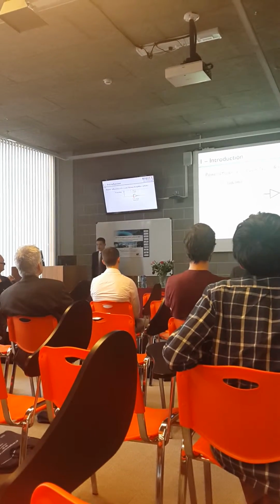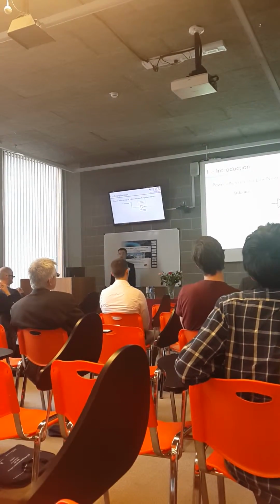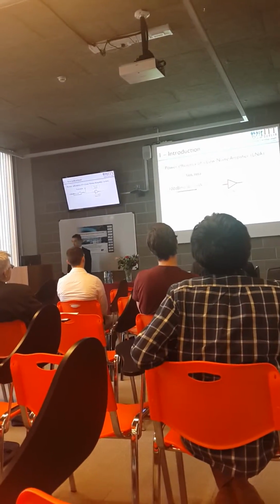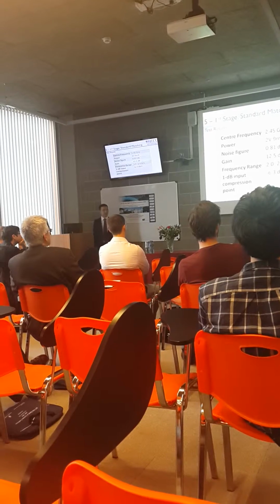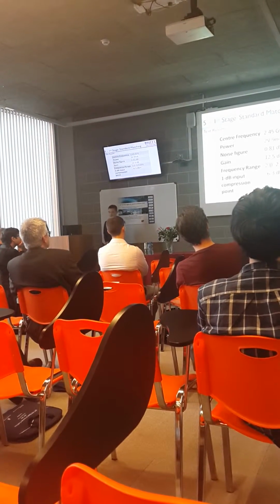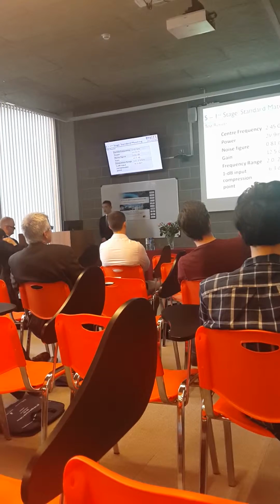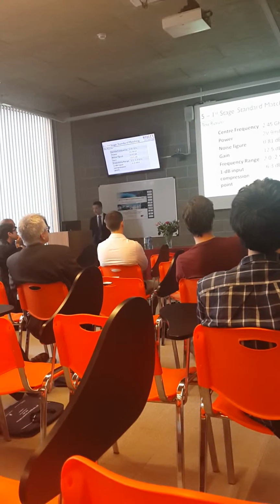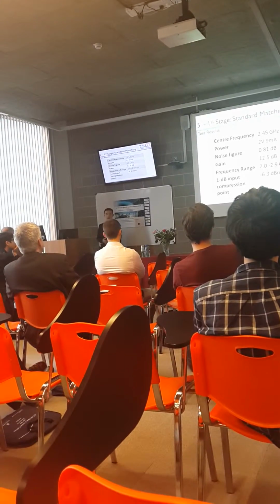20140626 KYang ISSC2014 Presentation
Kansheng Yang, masters researcher from Institute Technology, Tallaght, DUBLIN
The Research title is :
Investigation of Radio Frequency Low Noise Amplifier Design using Source Pull Techniques at 2.4GHz
This presentation is filmed on 26th June 2014 on the Irish Signal & System Coference 2014, Limerick